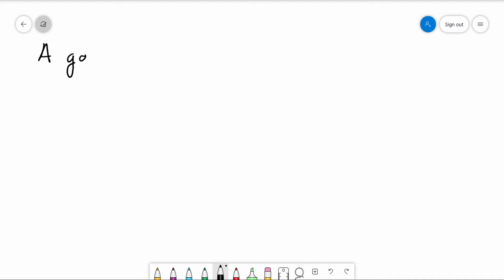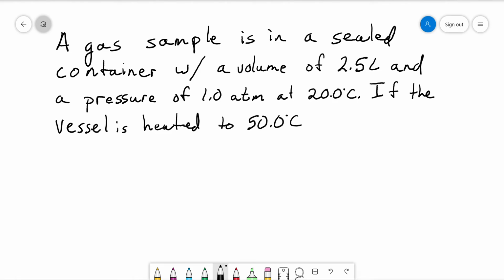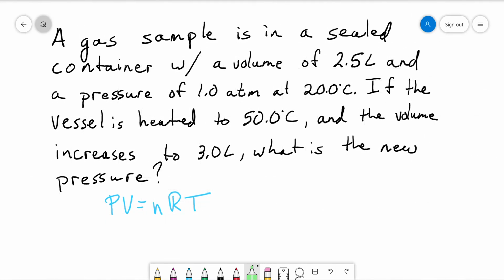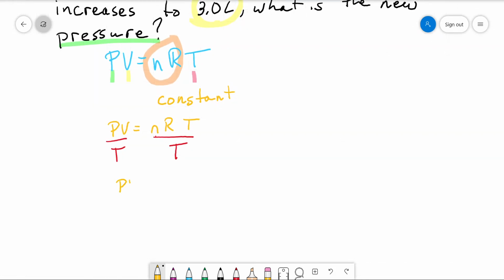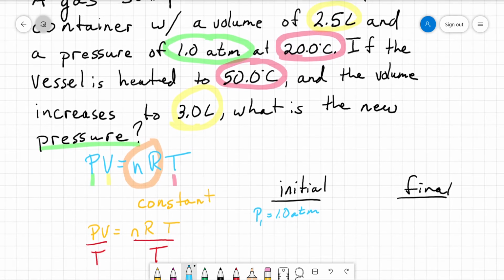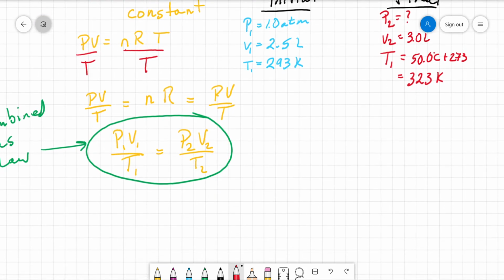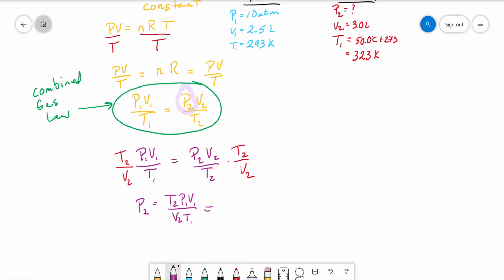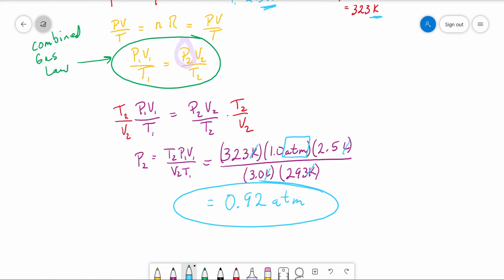Combined Gas Law Problem (Chapter 6)